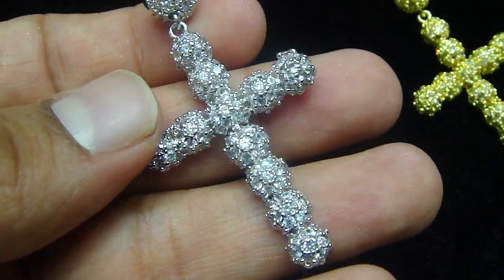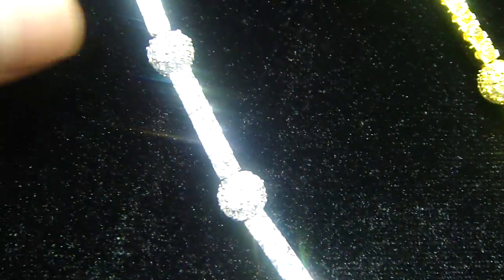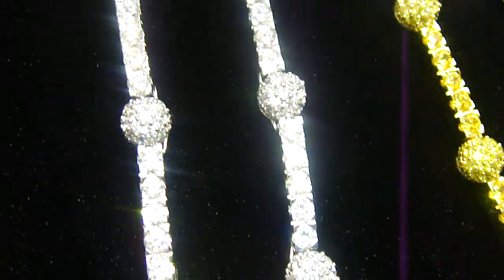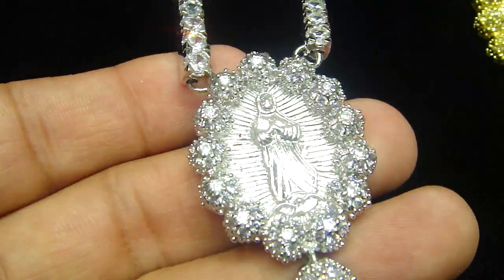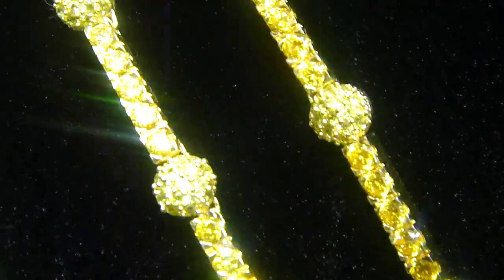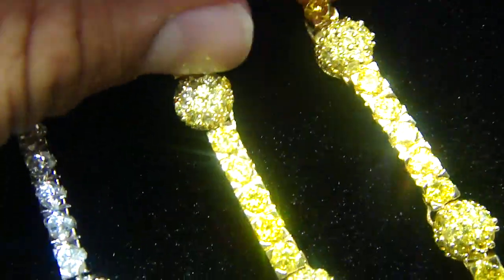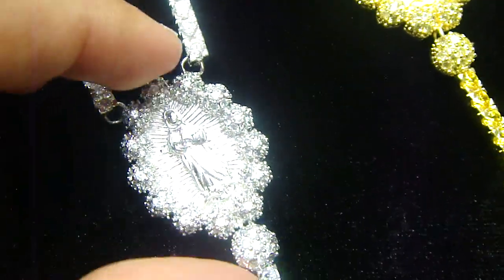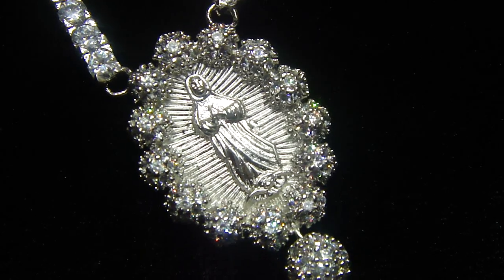Mr Chris Da Jeweler Custom Lab Diamond Small Bead Tennis Rosary